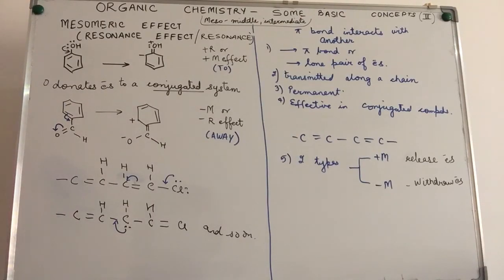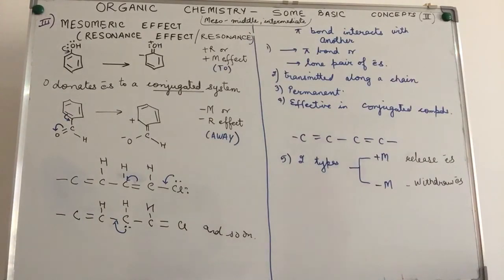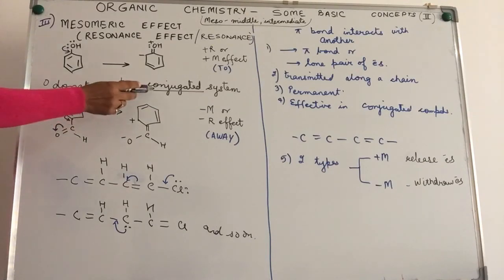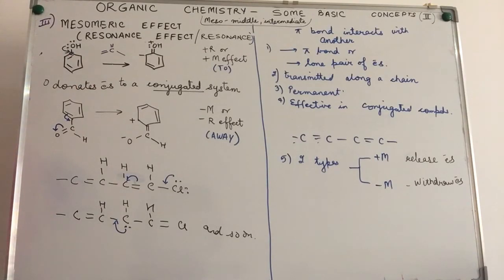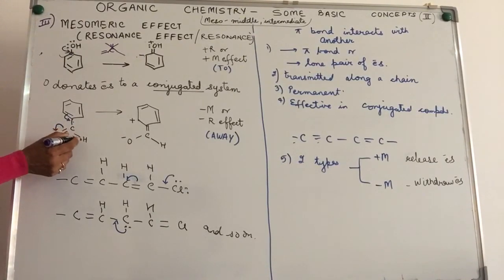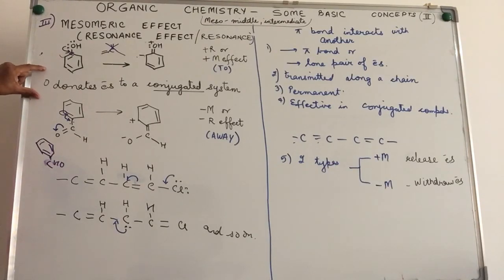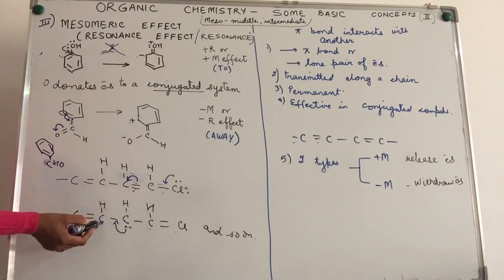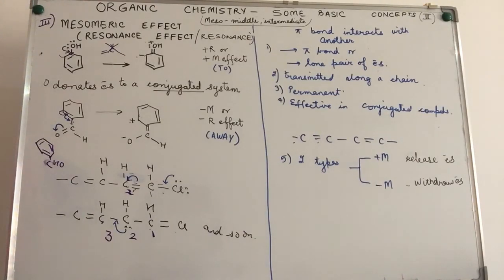Mesomeric effect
What is Mesomeric or Resonance effect?

Best Wishes